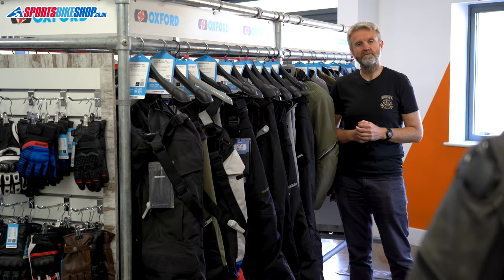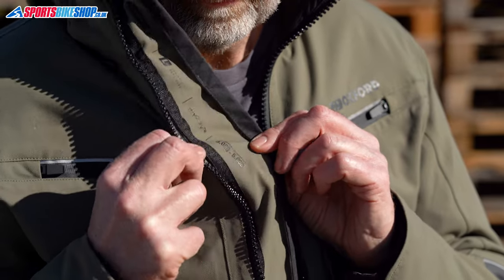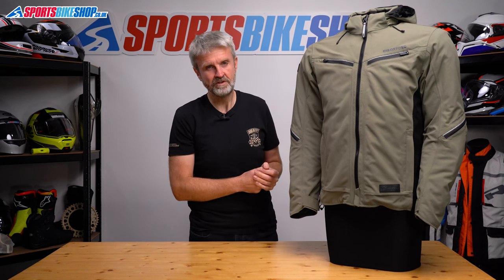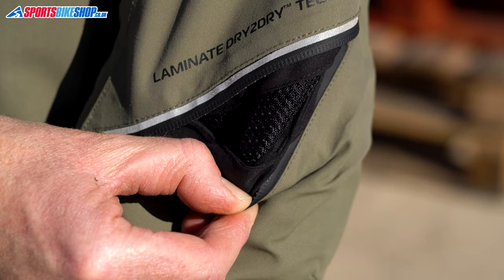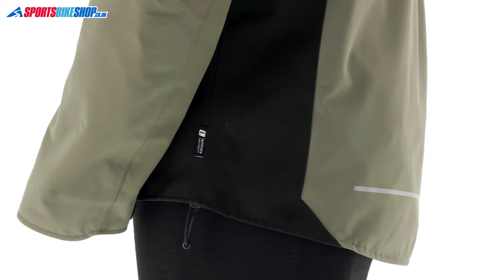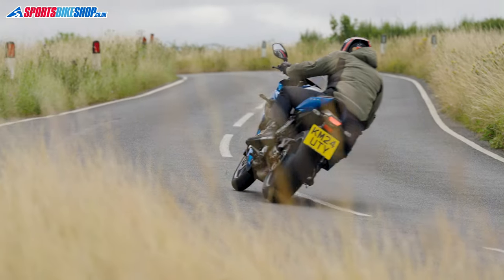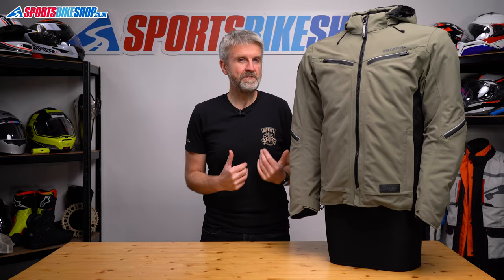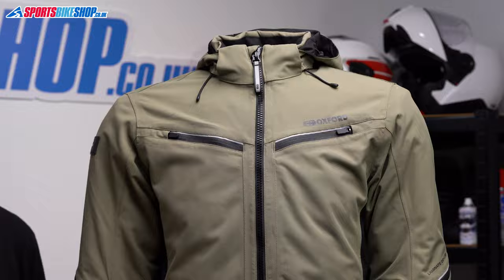Oxford Mondial Street D2D motorcycle jacket review - Sportsbikeshop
(men), (women)

Usually, laminated waterproofing is reserved for touring jackets - but Oxford's Mondial Street combines that feature with relaxed urban styling for a great blend of style and performance. Click above to watch our full review.

0:10 Intro
0:31 Outer construction
0:44 Waterproofing
1:59 Fasteners and collar
2:39 Hood
3:14 Ventilation
4:32 Pockets
4:57 Thermal liner
5:16 Armour and CE rating
6:27 Sizing and options
7:10 Price
7:24 Conclusion